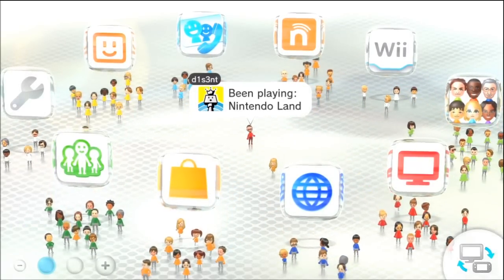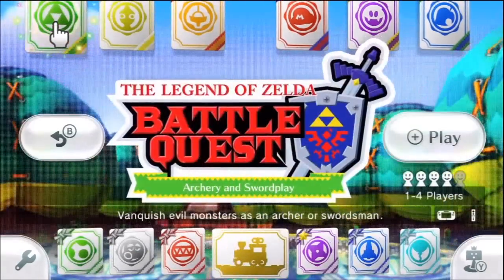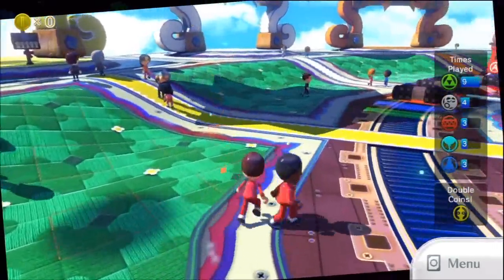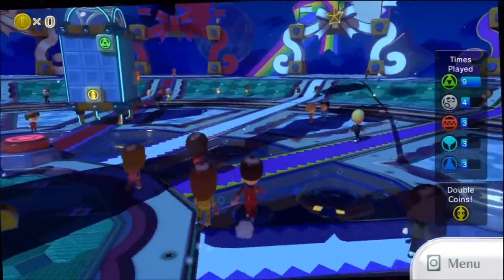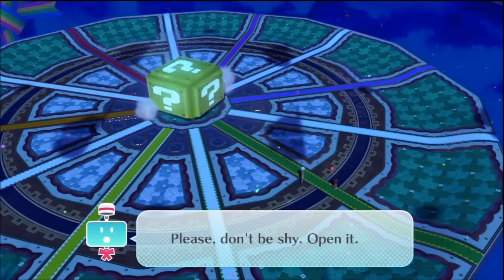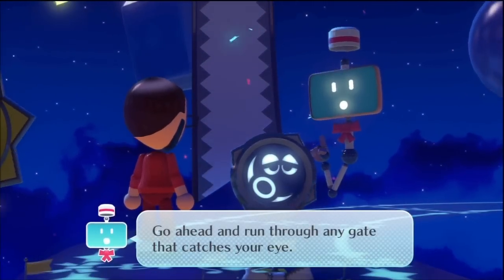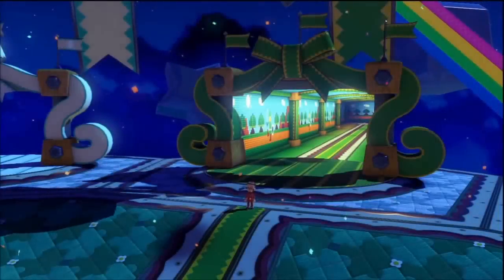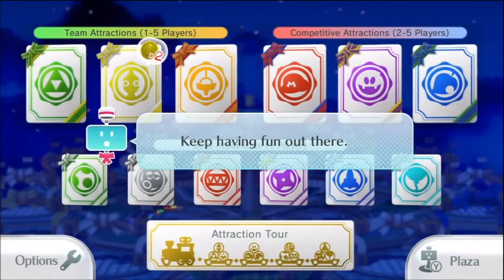Nintendo Land Part 1 Plaza Introduction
Welcome to my comentary Playthrough of Nintendo Land For the Wii U. Nintendo Land is a fun and lively virtual theme park filled with attractions based on popular Nintendo game worlds. Explore the Nintendo Land Plaza as your Mii character, and play in park attractions featuring unique and innovative gameplay made possible by the Wii U GamePad controller. Enjoy team, competitive, and solo gameplay experiences for up to five players!